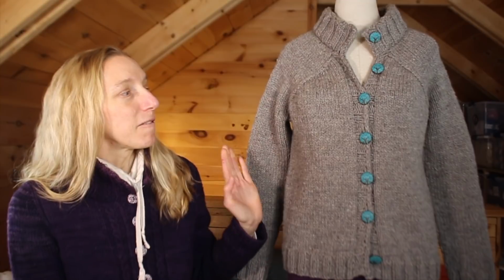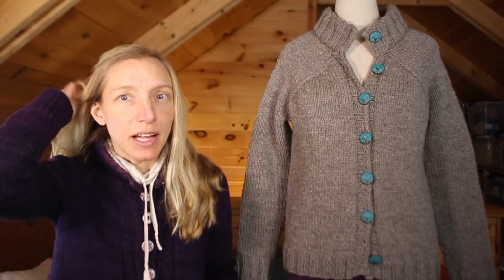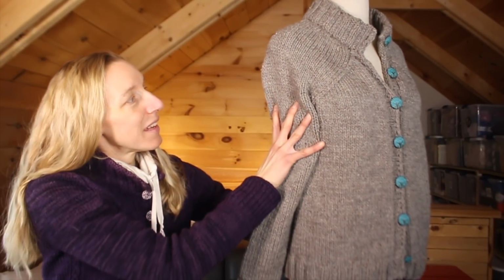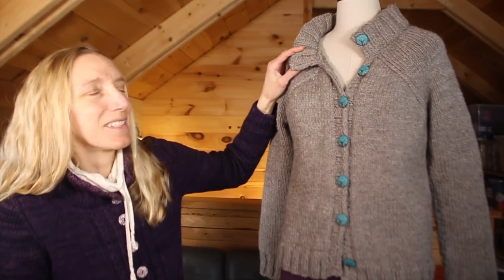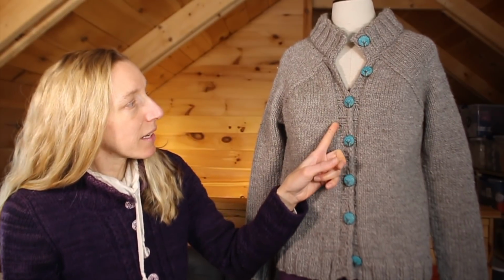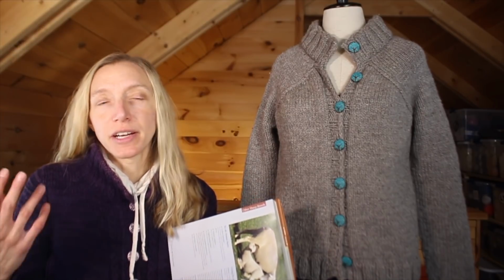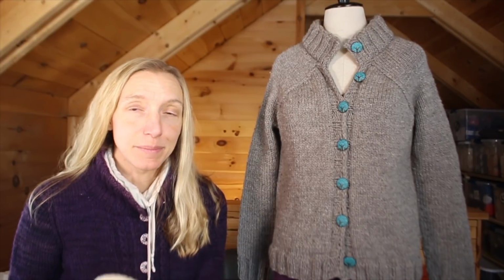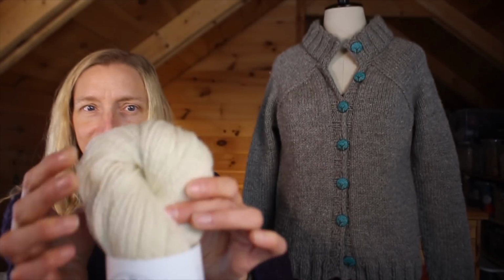knittingthestash Episode 120: Forget Me Not Carbeth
Hello knitting people. It's been a hard week my thoughts are with everyone in Ukraine and those opposing and protesting the war. I hope this week's episode can be a little spot of light. We'll talk about Kate Davies' Carbeth Cardigan--modified, of course! Plus, the beautiful yarn I knit it in: 100% Jacob from a local-to-me producer, Forget Me Not Farm in Candor, NY. Breed specific sweaters can be so much fun :) And, a shout out to Kim of Fairily Fiber Fun and Cyndy of Jubilee Farm. Come hang a while? ~Melissa

SHOW NOTES:
**To join the knittingthestash.com mailing list, visit knittingthestash.com

Visit me and the Flock Farm Yarn Shop at: knittingthestash.com

Hiya Hiya Interchangeables